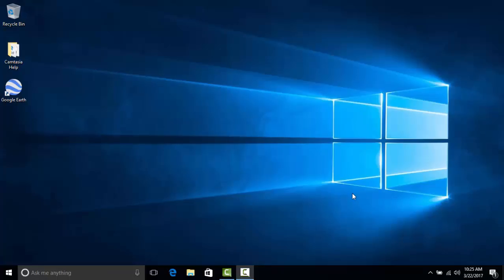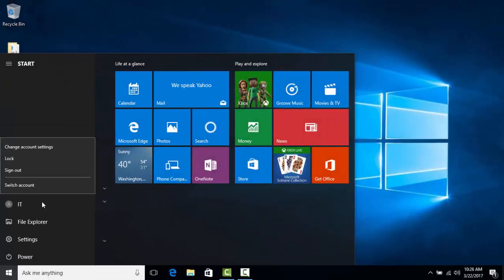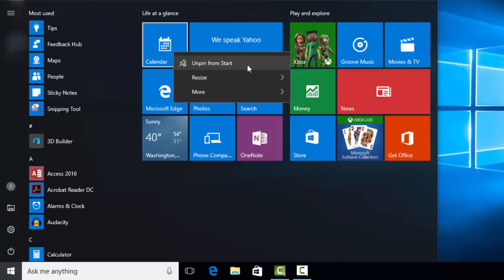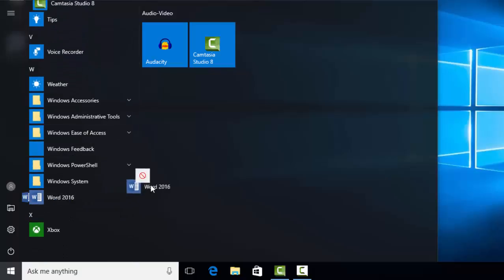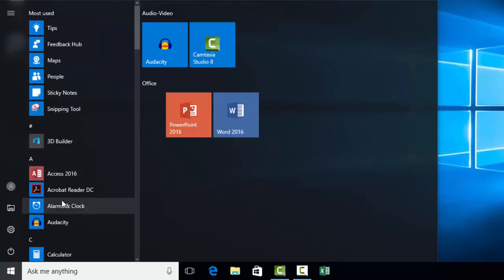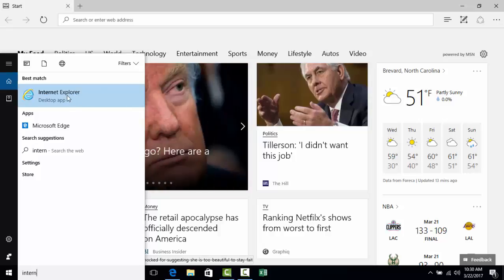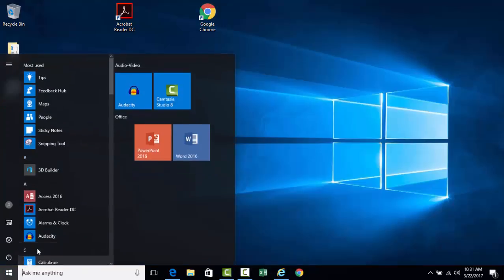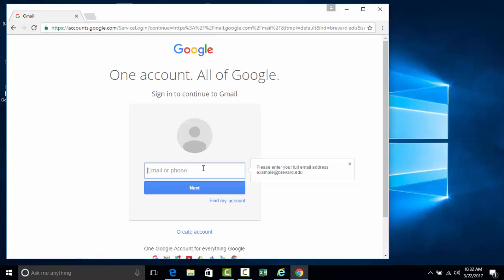Introduction to Windows10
This video provides an overview of the Windows 10 operating system. Topics covered include the start menu, the task bar, the desktop, web browsers, and email.